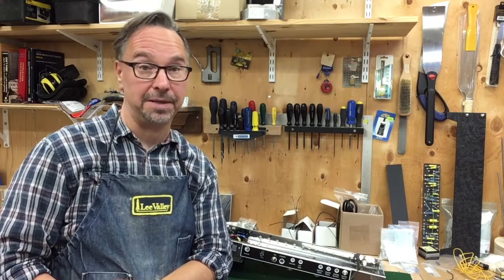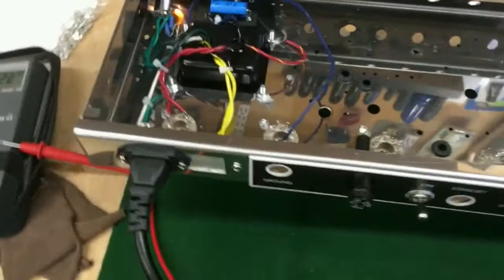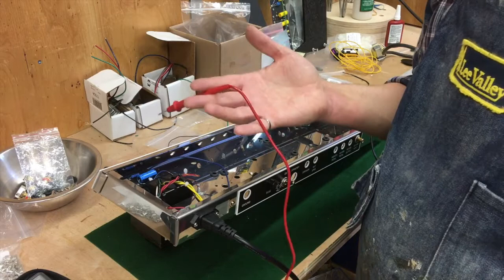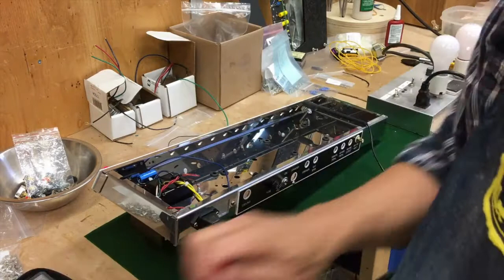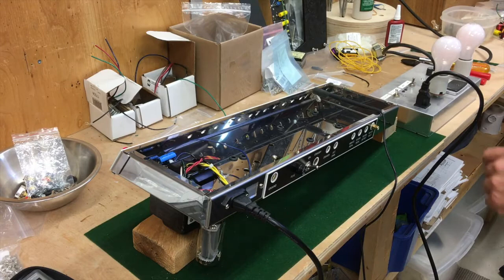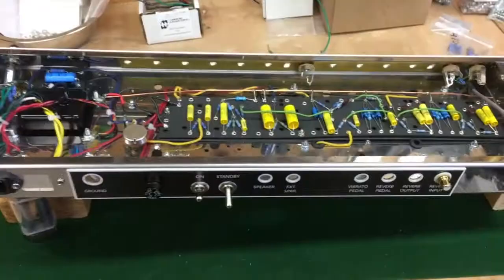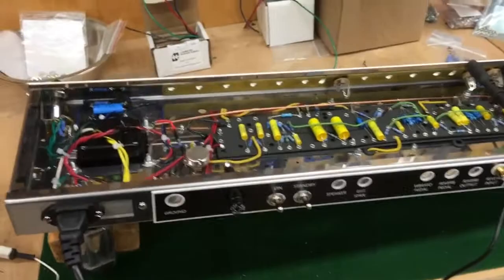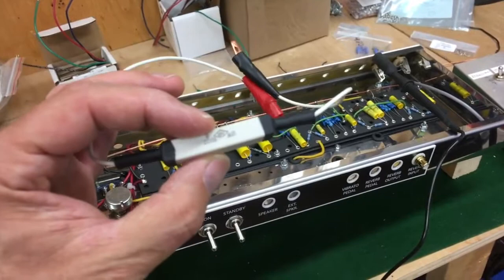Mayfly on the Bench - Deluxe Reverb Build Episode 8: Power Supply youTube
We build and test the power supply!